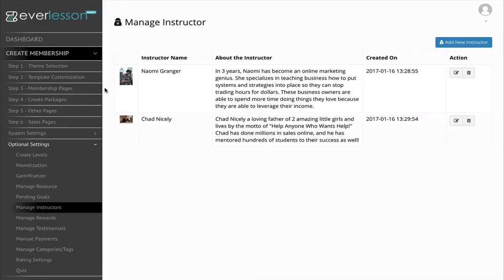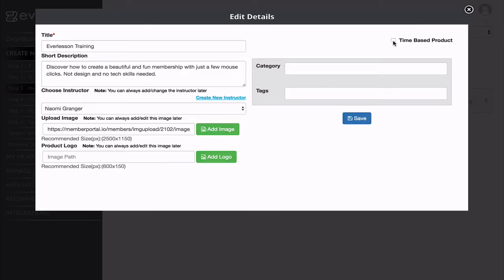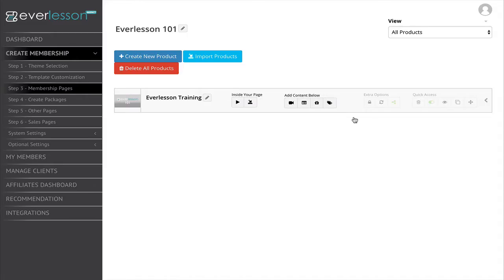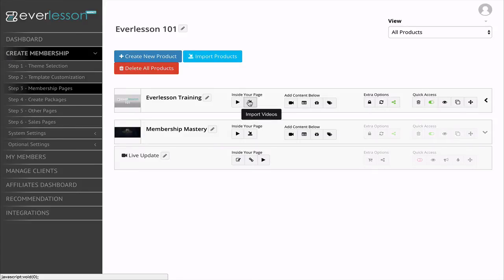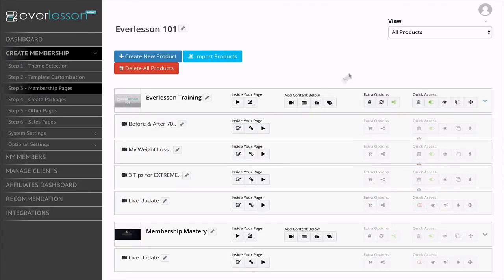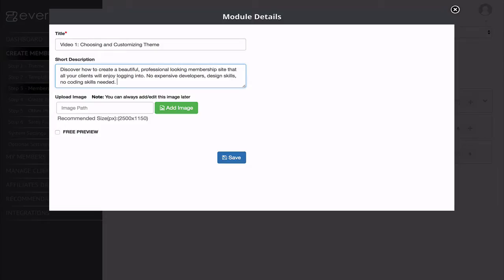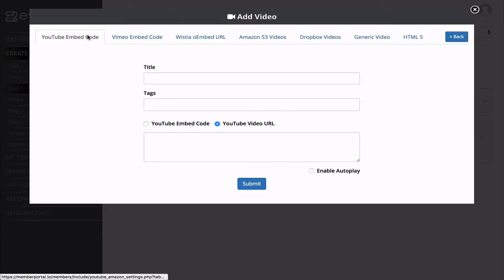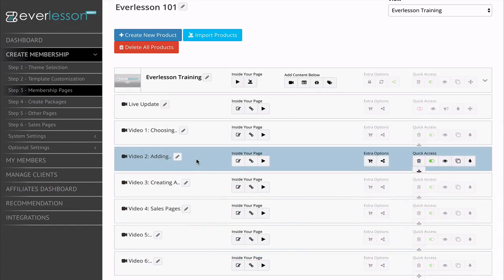Everlesson Video 2 - Adding Products and Content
Turn your youtube playlist into an online training that people will pay you for.

- FREE access to the membership site created in this video series